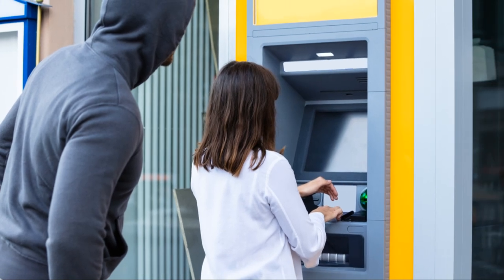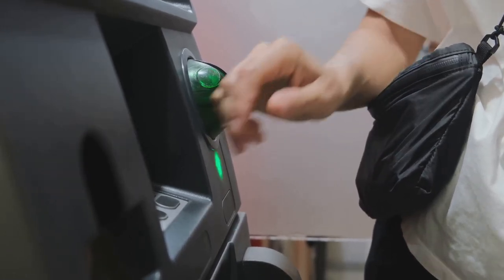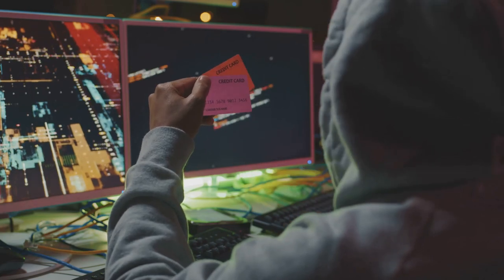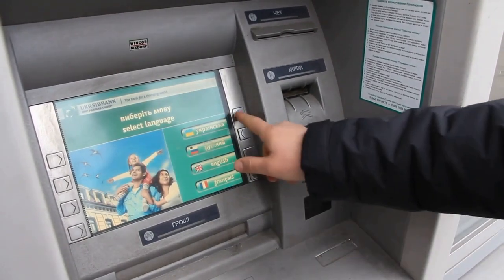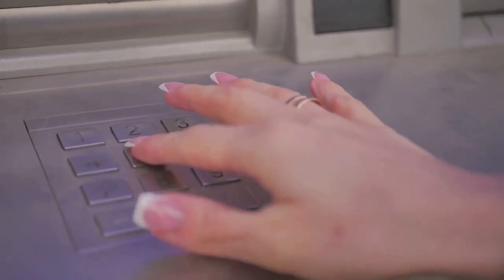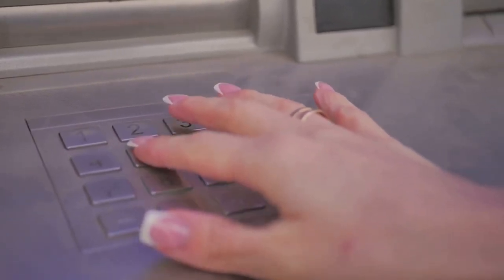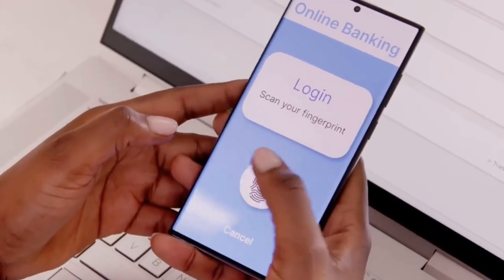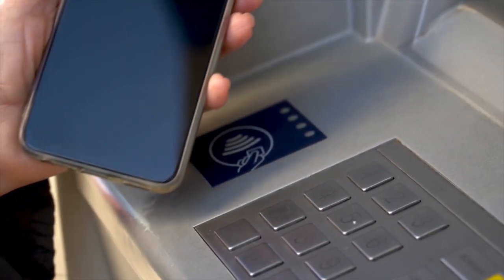"ATM Scam 2024: Protect Your Bank Account from Skimming, Shimming & Card Fraud"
Do you know about the latest ATM scam? Scammers use advanced tactics like skimming and shimming to steal bank account information from unsuspecting people. This video breaks down exactly how these scams work and gives you three easy steps to protect your account. Learn to spot compromised ATMs, secure your PIN, and safeguard your finances with contactless payments. Stay vigilant and informed!

🔑 Key Takeaways:

How scammers are stealing your ATM info using skimming and shimming devices
Simple steps to avoid falling victim to these tactics
Important security tips to keep your bank accounts safe